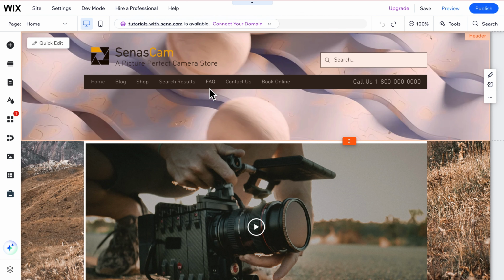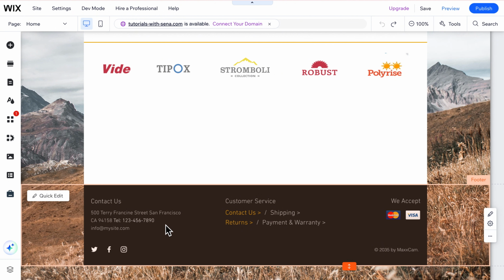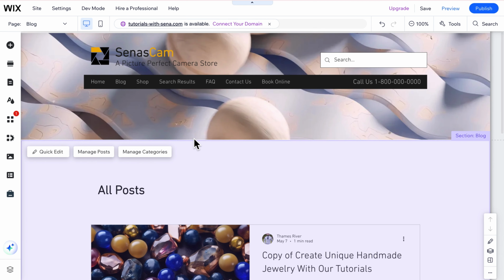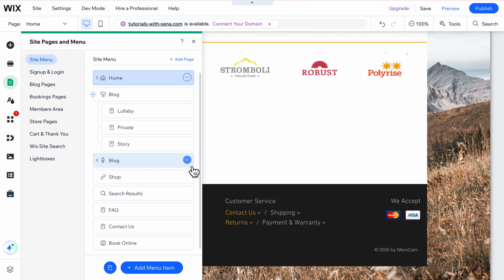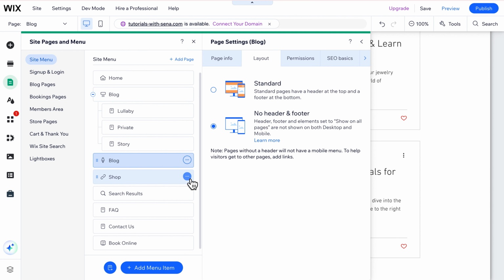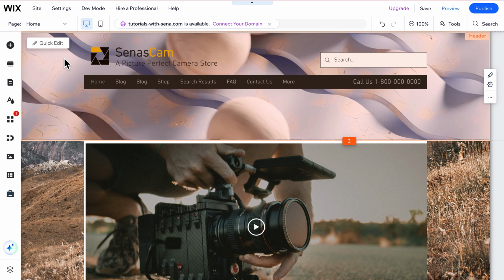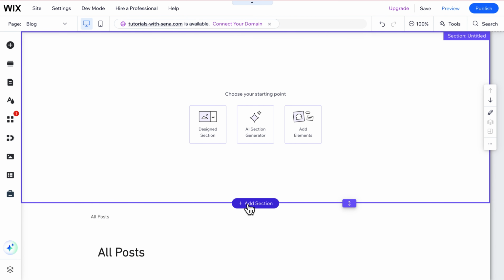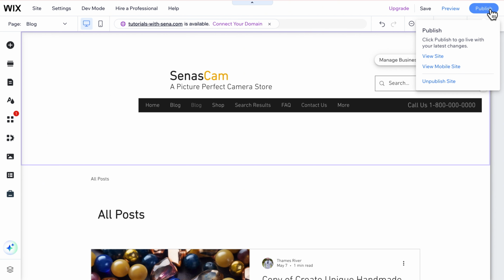How to Delete the Footer on WIX | Delete Footer on Specific Page or All of Pages at WIX! - 2026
🚫 How to Delete the Footer on WIX (2025 Guide) - Remove from Specific or ALL Pages! 🚫

Want to remove the footer from your WIX site? This 2025 tutorial shows you how to delete or hide footers on specific pages or your entire site—giving you a cleaner, more custom design!

🔹 Why Remove the Footer?
✔️ Minimalist design (remove clutter)
✔️ Full-page layouts (e.g., landing pages)
✔️ Custom footers (replace with your own design)
✔️ Hide WIX branding (if on a free plan)

🔹 In This Video, You’ll Learn:
✅ Method 1: Delete the footer on ALL pages (global removal)
✅ Method 2: Hide the footer on SPECIFIC pages only